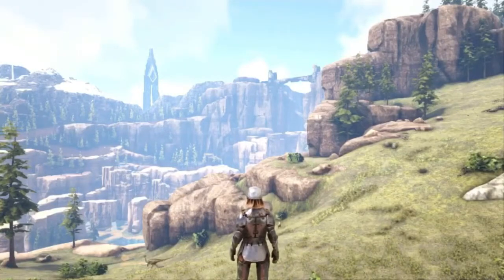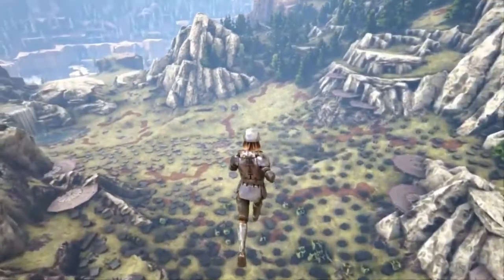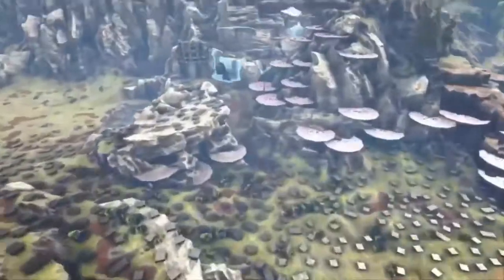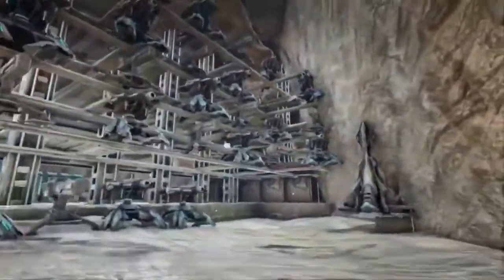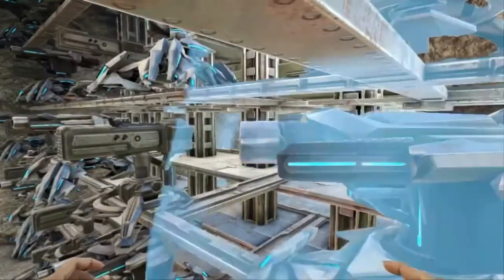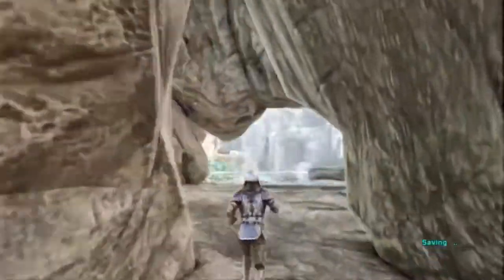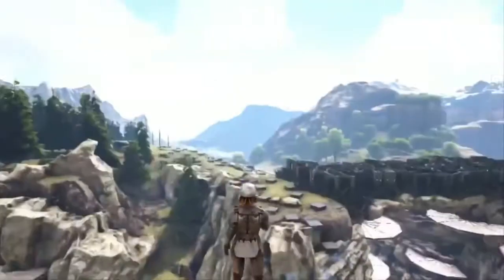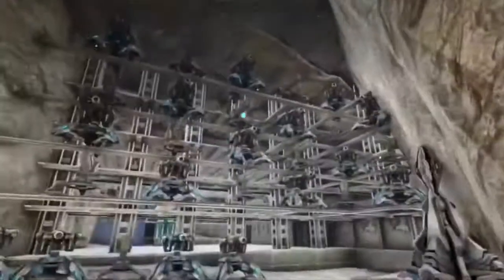Ark: How To Build Beaver Dam Rathole On Ragnarok